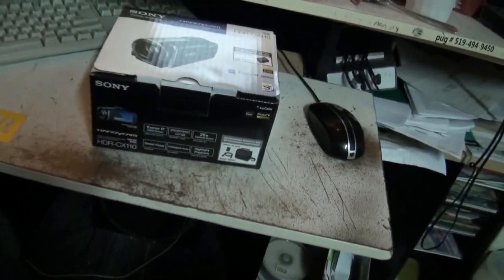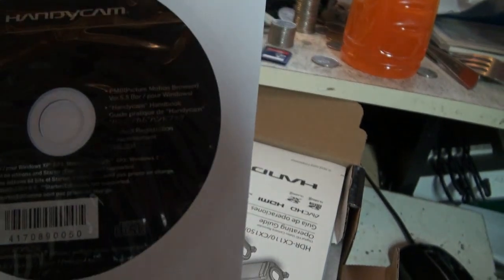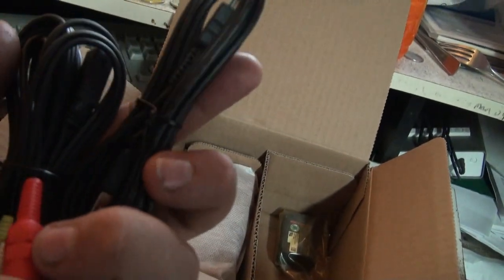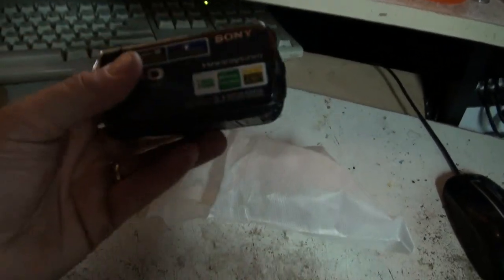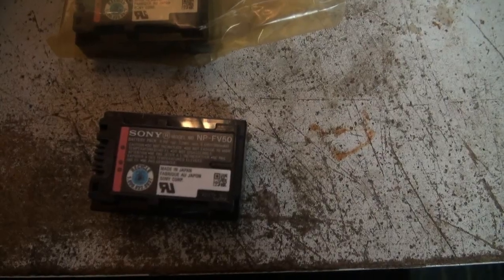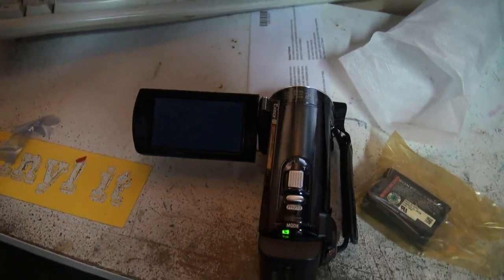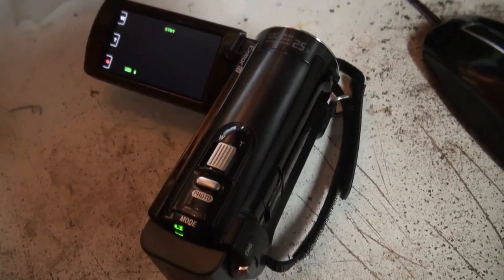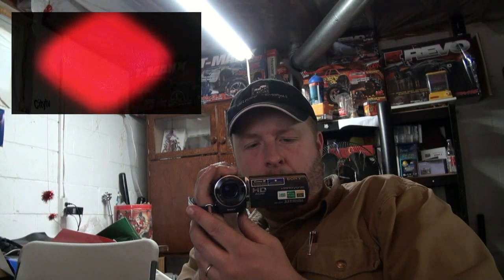New camera for that 2nd shot angle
wanted to give you's a good view of what's going on in the videos. Sometimes i've noticed that something cooler happened on the other side.. away from the camera so now i can get it from both sides